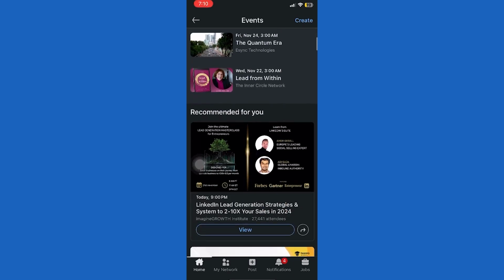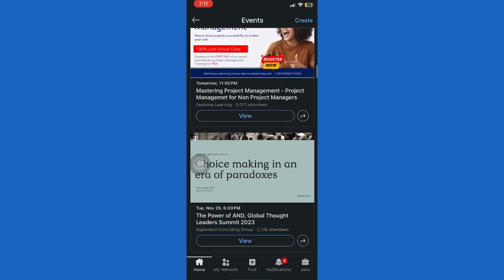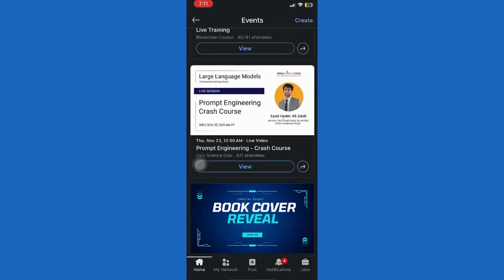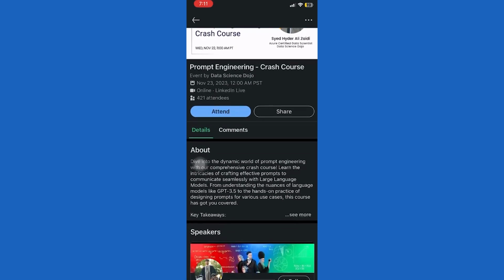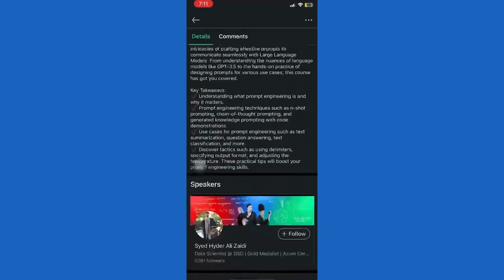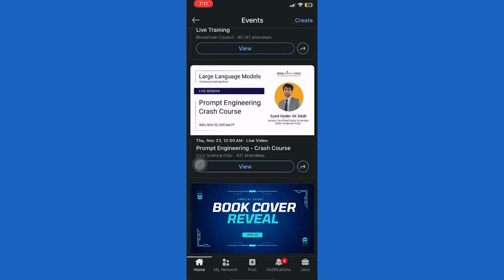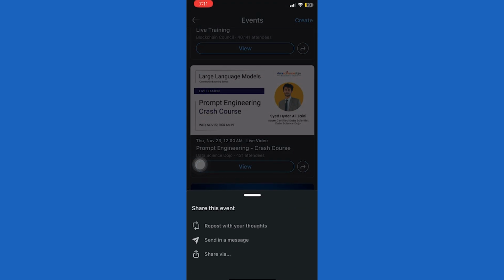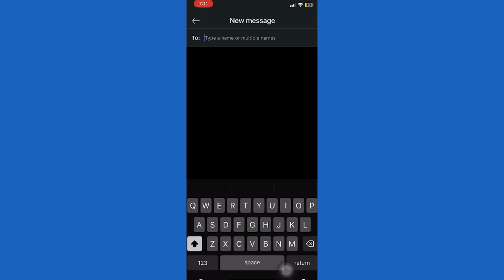How to Create an Event on LinkedIn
Learn how to create a LinkedIn event, whether you are hosting a private in-person event or an open online LinkedIn event.